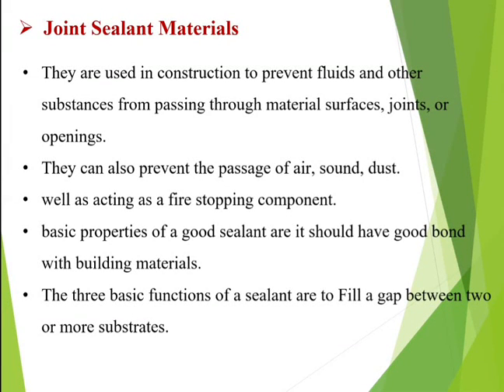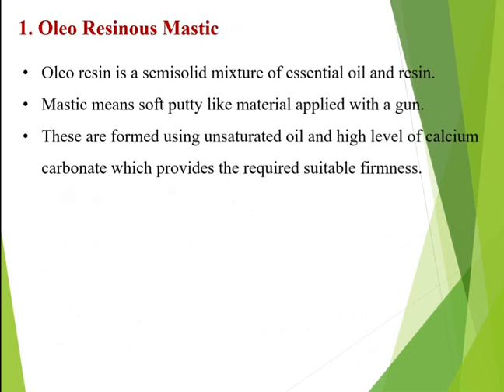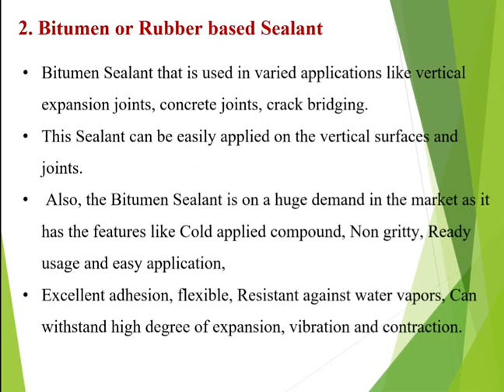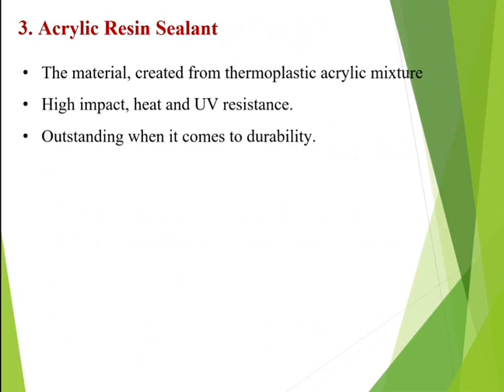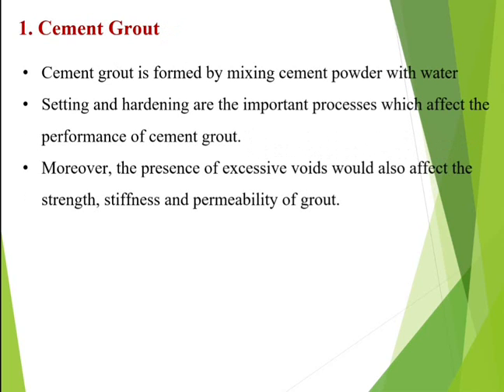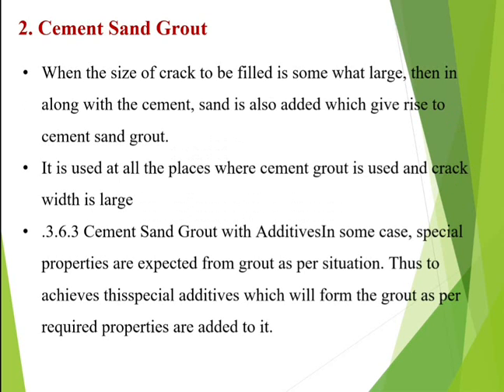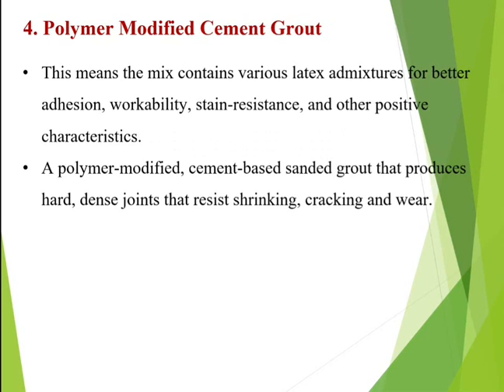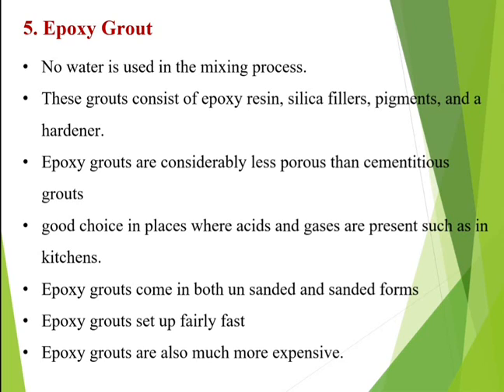MRS Unit 03 L 02